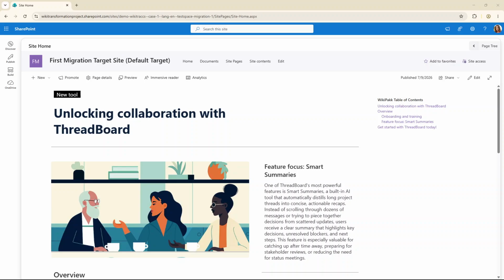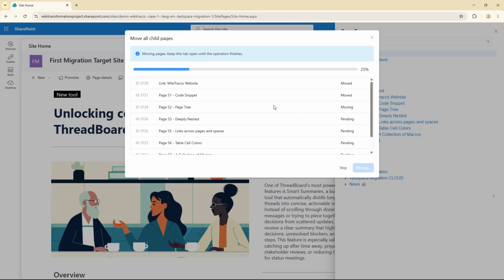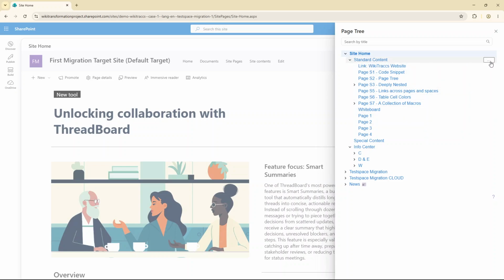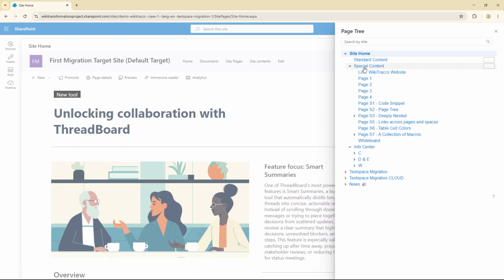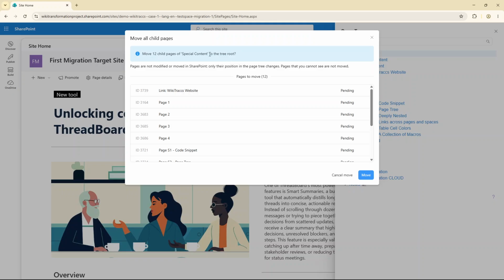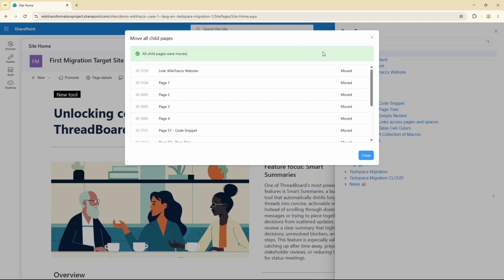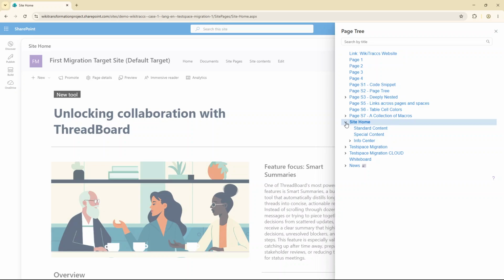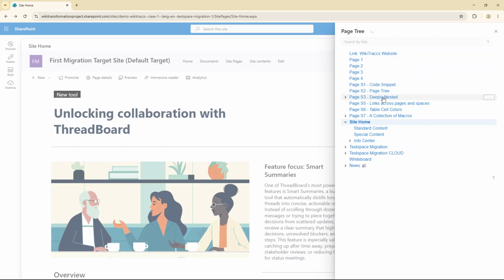WikiPakk: Bulk-Move All Child Pages to Another Parent in the SharePoint Page Tree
WikiPakk: bulk-moving all child pages of a page to another parent in the SharePoint page tree.

When cleaning up after a Confluence migration, or when a new home page takes over, you often need to move many child pages to a new parent. Moving them one by one is tedious.

This video shows the "Move all child pages" feature of the WikiPakk page tree: pick the old parent, pick the new one, and all children move over in one go. It also covers moving child pages to the tree root, and alphabetical ordering.

What's covered:
- Moving all child pages to another parent
- Setting alphabetical order
- Moving all child pages to the tree root
- The heads-up on large numbers of root nodes
- Why the page tree is a virtual hierarchy on top of the Site Pages library

More on reparenting migrated pages by editing the hierarchy metadata: see the "Changing the Parent of Many Migrated Pages" post on the WikiTraccs website. The page tree is provided by WikiPakk